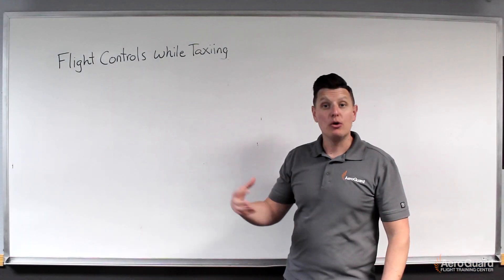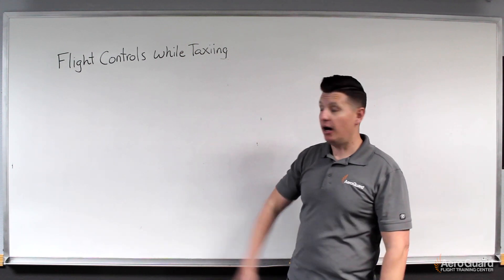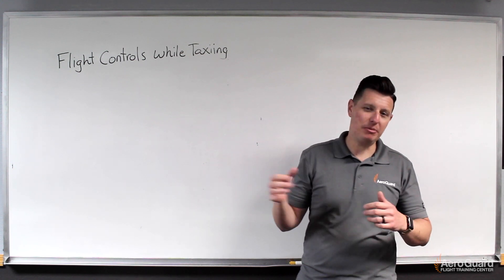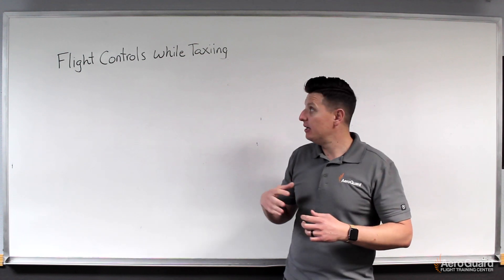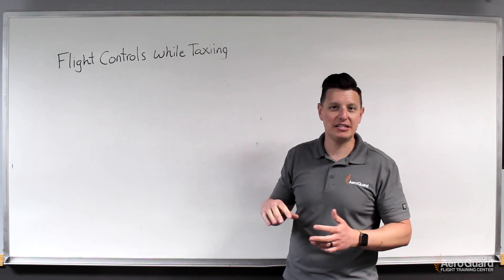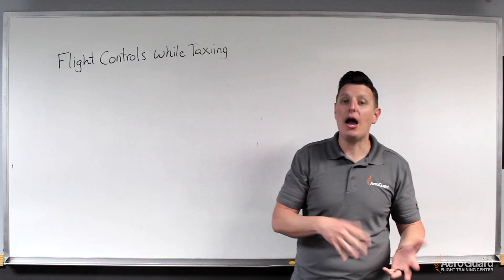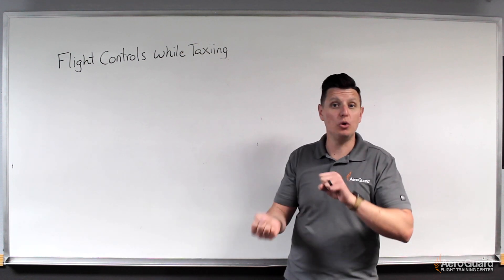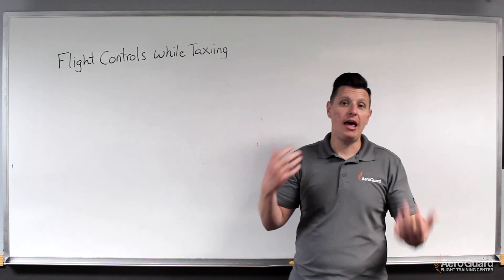Flight Controls While Taxiing - AeroGuard Flight Training Center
Learn how to manage your flight controls while taxiing in strong wind to keep control of the plane. In this video we look at two examples, one with a quartering tailwind from the right where you will 'dive away from the wind', and a left quartering headwind where you will 'turn into the wind'. Learn more about the aerodynamics at play with the aircraft and why you will make these adjustments to keep the airplane safely on the ground during taxi.